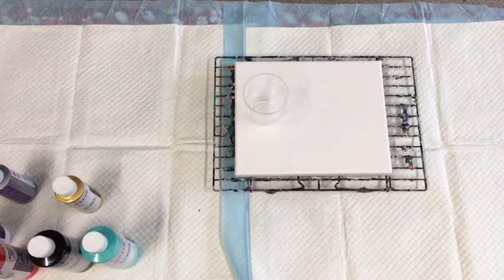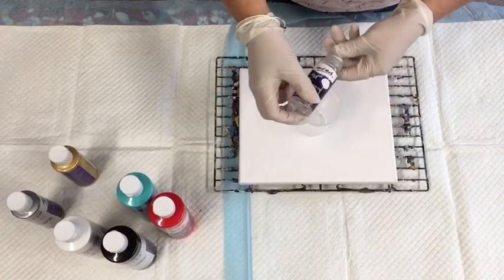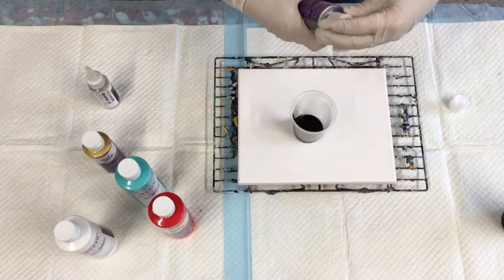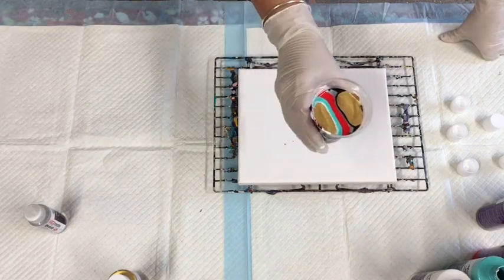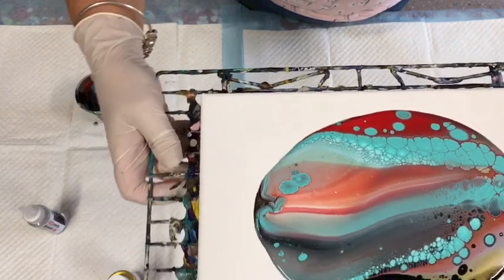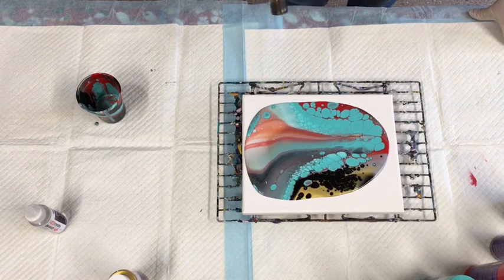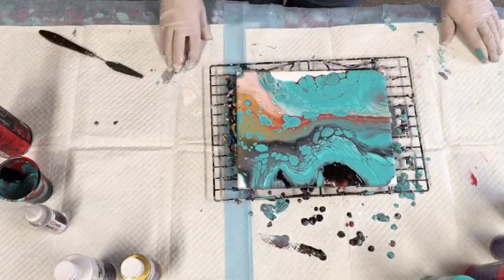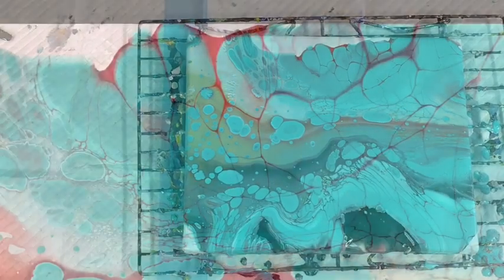Acrylic pouring: amazing results with Mont Marte pre made pouring acrylic paint. No mess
This video is with Mont marte pre made acrylic pouring paint, no silicone added.
Great for those that want a fuss free pouring experience
My supplier in Australia is below, it’s reasonable cost paint and pouring products check them out